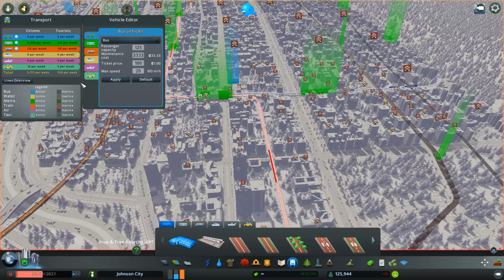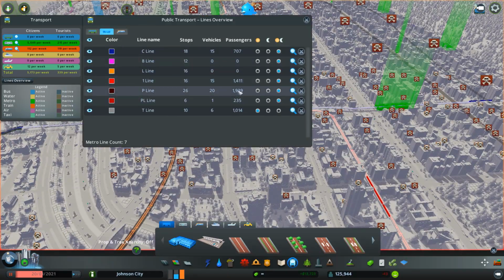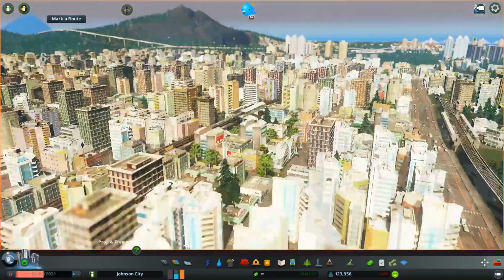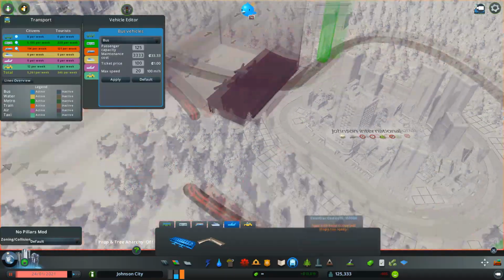Cities Skylines: Project Johnson City (Part 3)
This was a fictional major city I made in the stories I written/animated and adapted to SimCity 4. Now thanks to mods, I think I can see how Cities Skylines take on it.